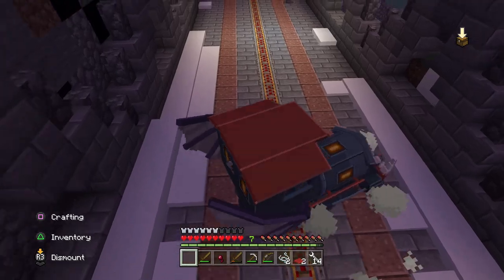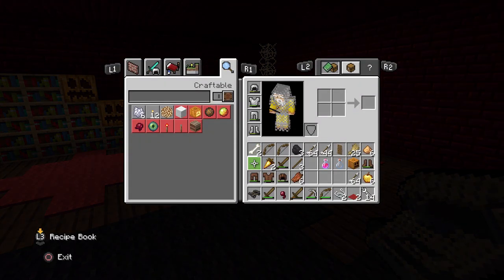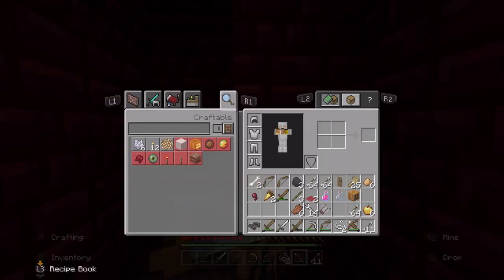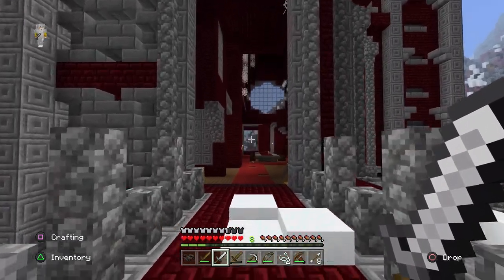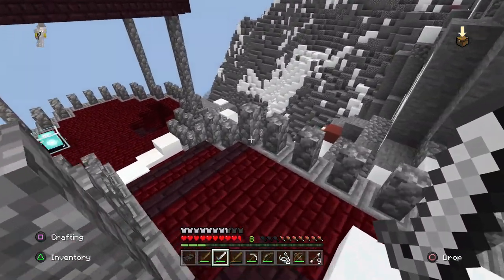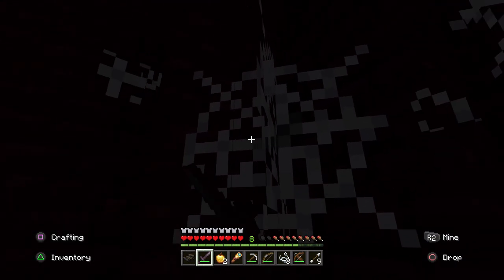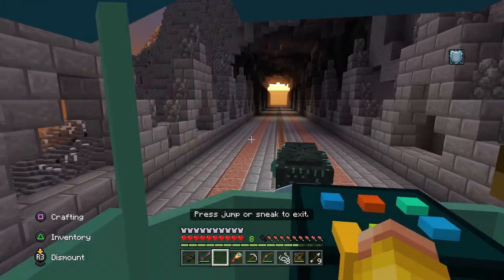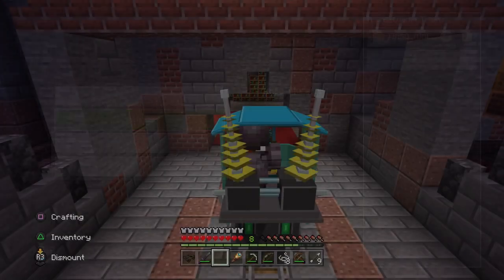Minecraft / Castle Of Monsters | Transylvania Trains By Lifeboat Finale [SPOOKY SEASON]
Here is the link to the start of the medieval series from a bigger Minecraft series Which is probably the best series on YouTube ; )